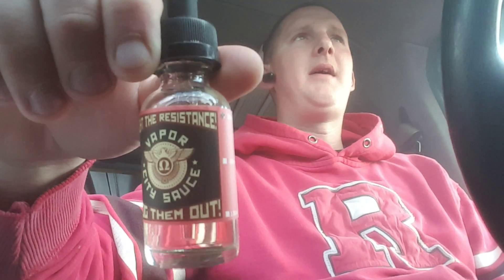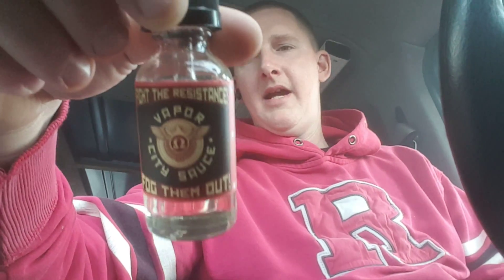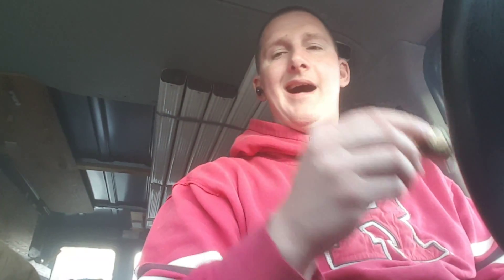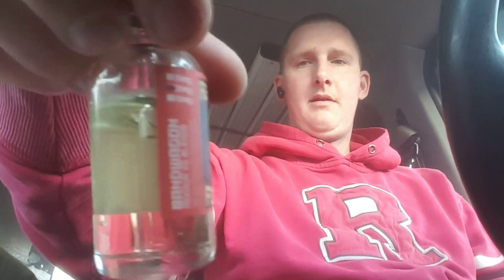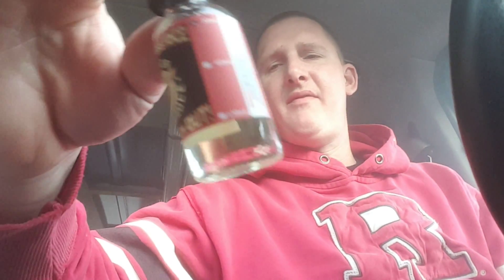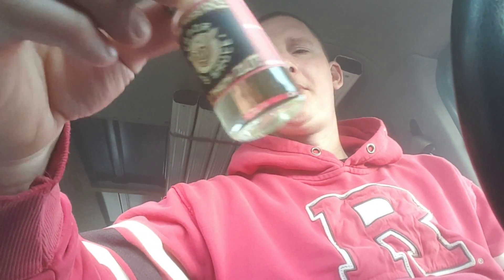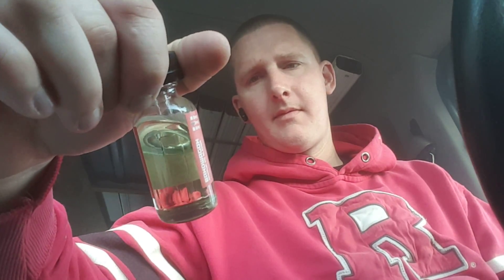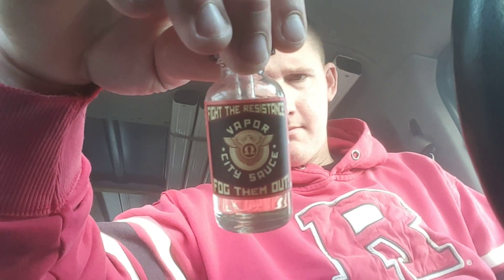"BANDWAGON " by: VAPOR CITY SAUCE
Strawberry  Yogurt - MAX VG